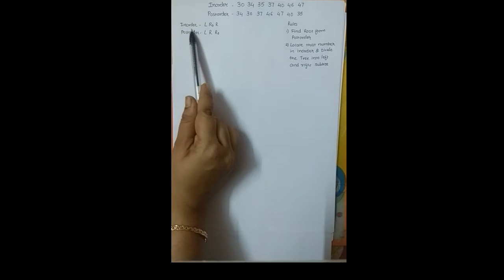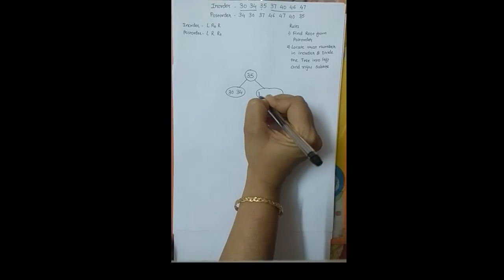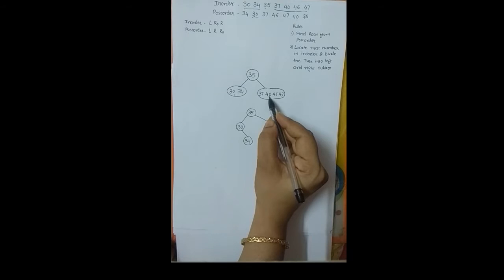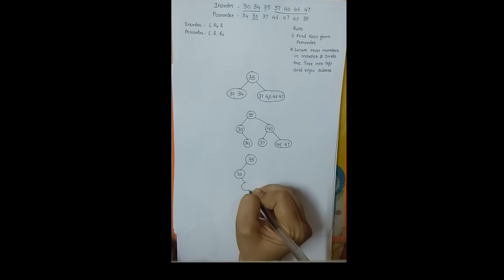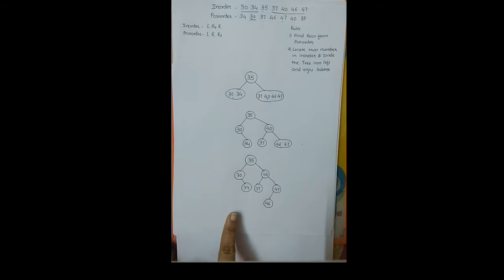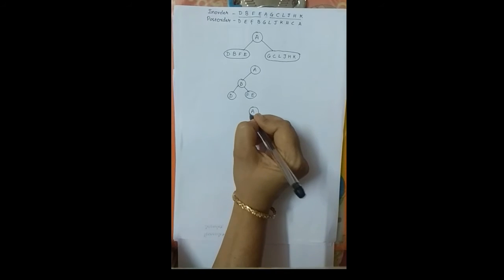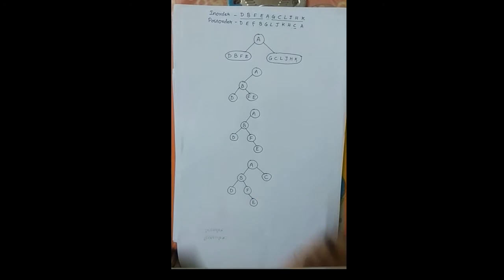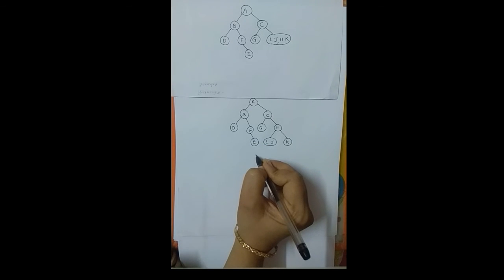Binary Search Tree from Inorder and Post order traversal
Data Structure Trees
Two examples of Constructing Binary Search Tree from Inorder and Post order traversal
Tree traversal